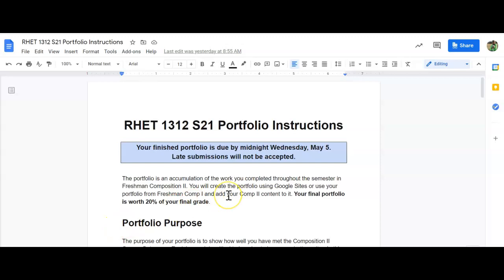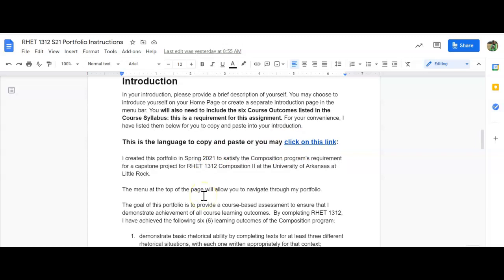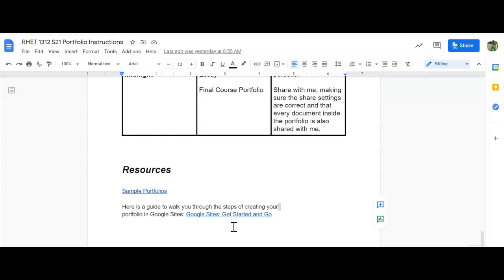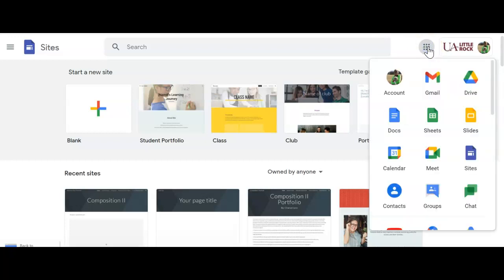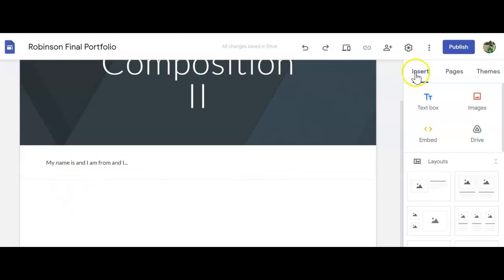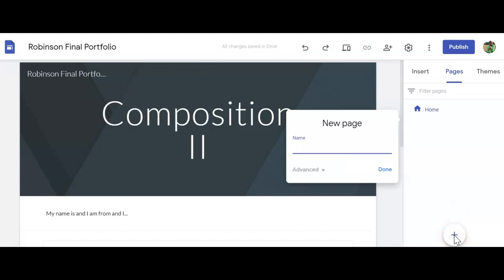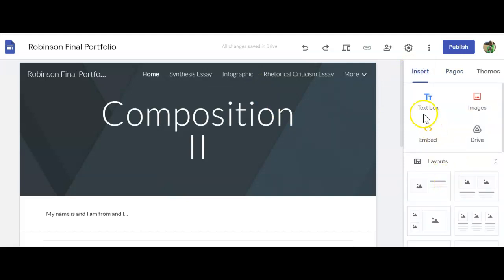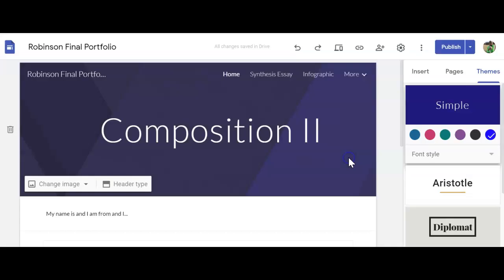Portfolio Review/Google Sites Tutorial